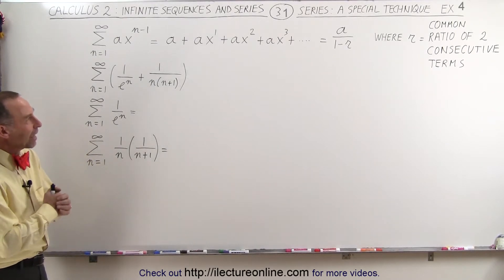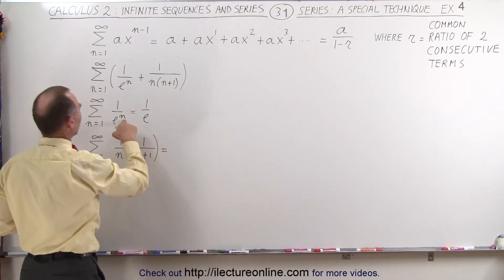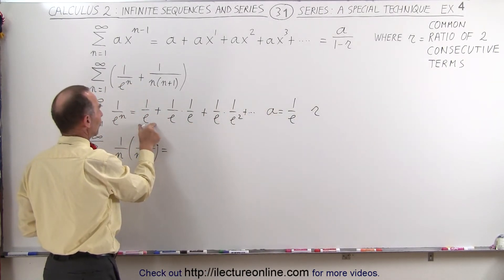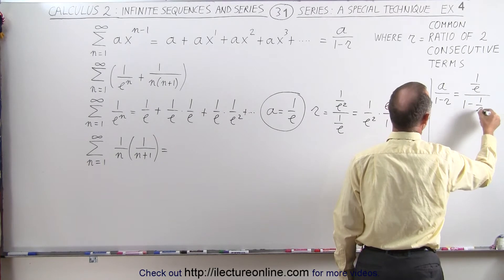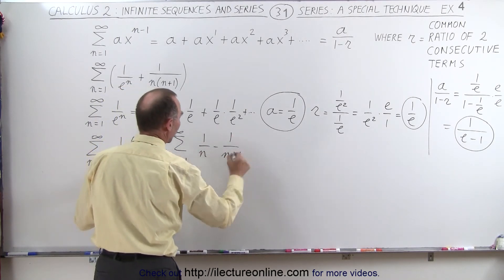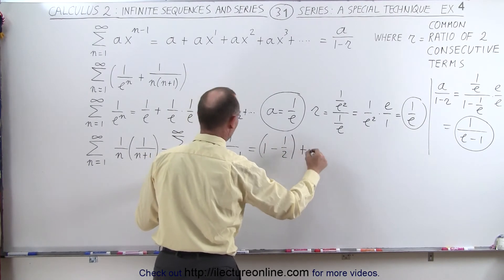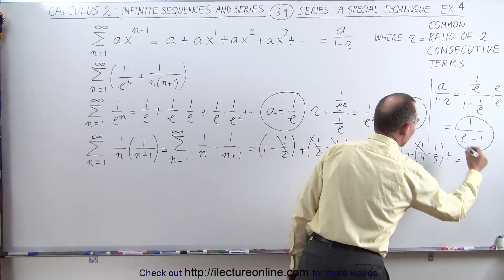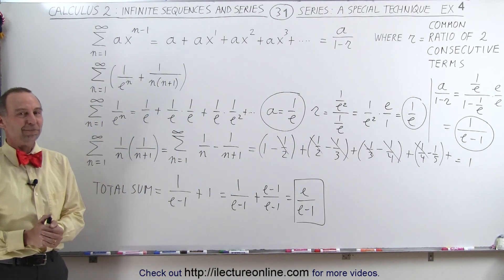Calculus 2: Infinite Sequences and Series (31 of 62) Series: A Special Technique Ex. 4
In this video I will find the convergence or divergence of a more challenging infinite series.